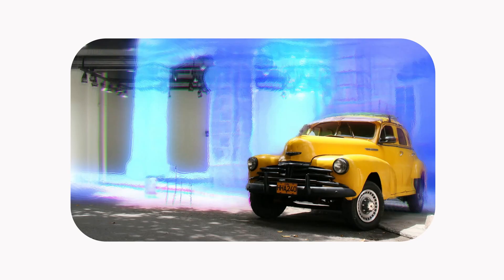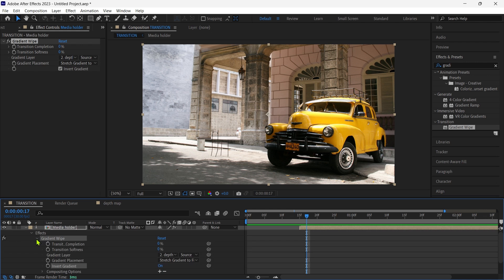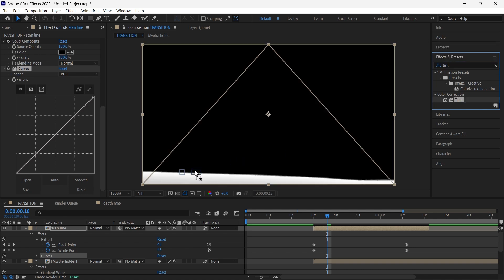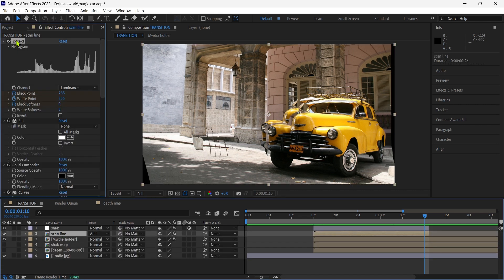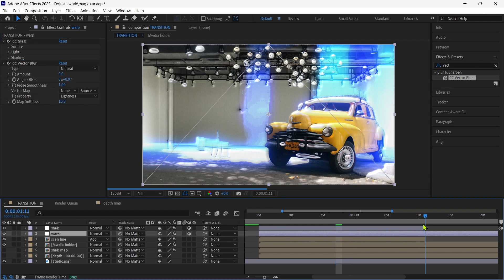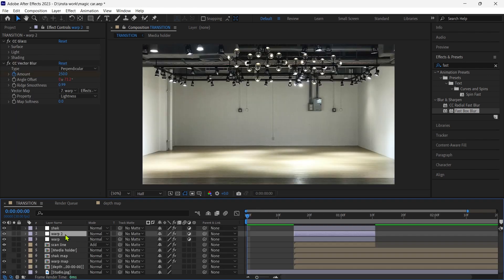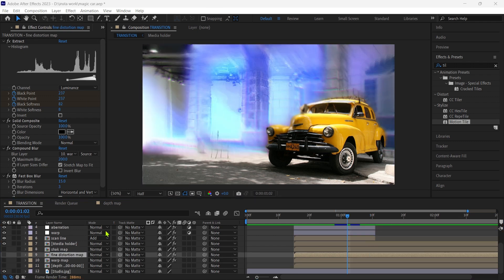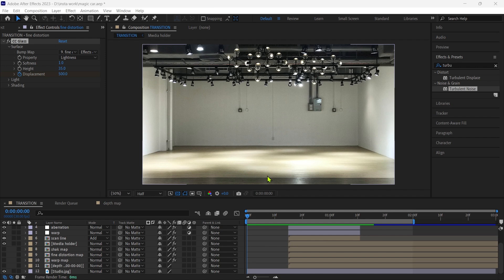Power Warp Transition | After Effects Tutorial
. after effects tutorial
. how to make a transition
. power warp transition
. portal transition
. davinci resolve transition